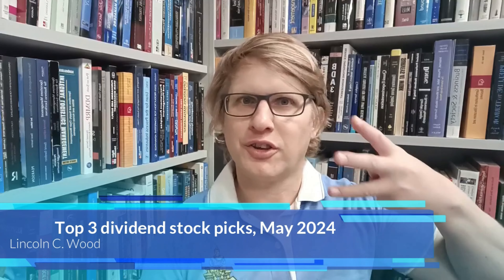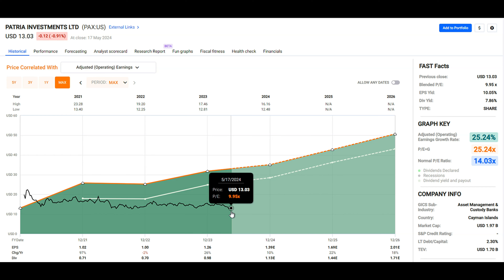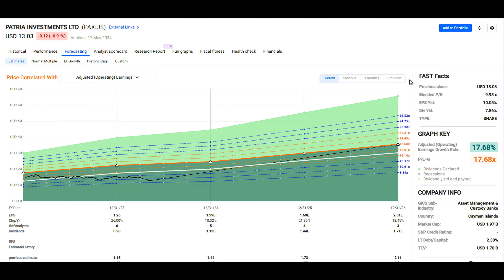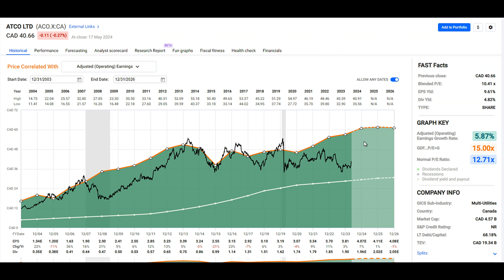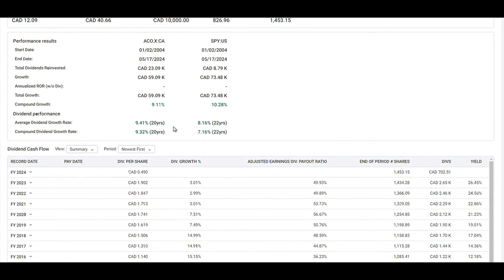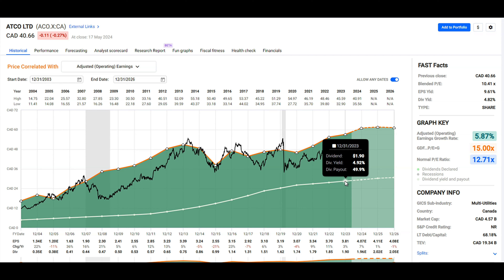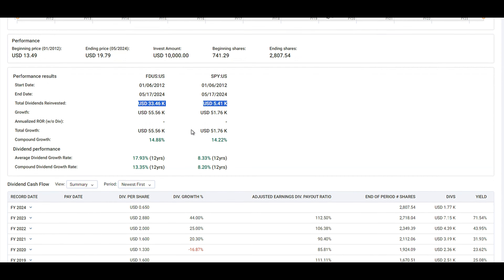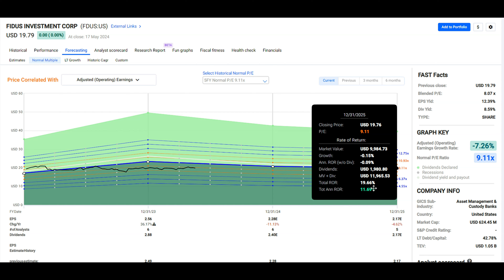Top 3 Dividend Stocks to Buy in May 2024 📈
Sign up for my FREE and NEW Dividend Dynamo Newsletter:
Get the latest stock analysis and premium content available only here!
Discover the top 3 dividend stocks to buy in May 2024 and enhance your portfolio with diversified, income-generating potential! 📈 In this video, we delve into the compelling attributes of each stock, providing a comprehensive analysis to help you make informed investment decisions.

First up is Patricia Investments (PAX), a promising asset management company with a dividend yield tracking impressive earnings growth. Despite its volatility, the strong double-digit growth forecast and an 8% starting yield make it a key player in dividend investing. Learn about its market cap, debt ratio, and future potential, and see how it compares with other asset managers.

Next, we explore Atco, a Canadian multi-utility stock with a steady 4.8% dividend yield. By owning a significant stake in Canadian Utilities, Atco offers both stability and growth. With consistent dividends and a strong performance against the S&P 500, this stock is a reliable addition to any income-focused portfolio.

Lastly, we review Fidus Investment Corp (FDUS), a business development company known for its variable and high dividend payouts. Despite its fluctuating dividends, FDUS has matched the S&P 500 in performance while providing six times the income. Discover why this stock stands out in terms of investment strategy and financial health.

Join us as we analyze these stocks, discuss market trends, and evaluate their future potential. Happy investing!

CHAPTERS:
0:00 - Intro
0:16 - Patricia Investments (PAX)
6:51 - Atco Ltd (ACO.X)
10:31 - Fidus Investment Corp (FDUS)
0:00 - Why I Chose This Over Main Street Capital (MAIN)